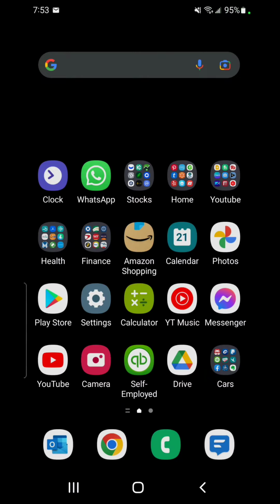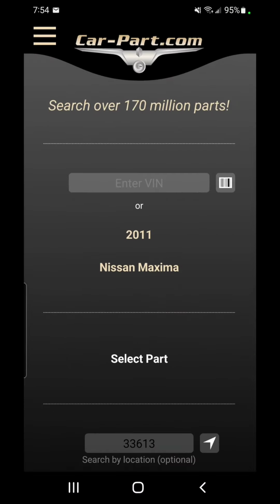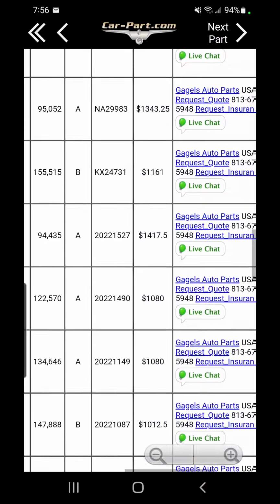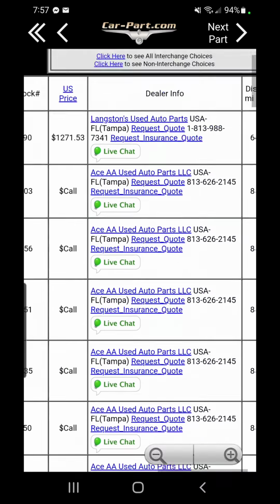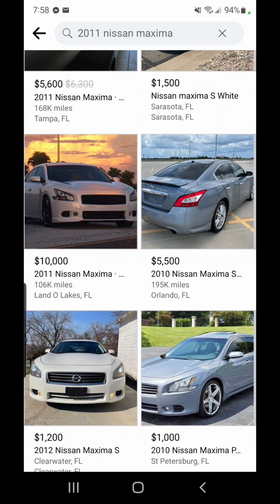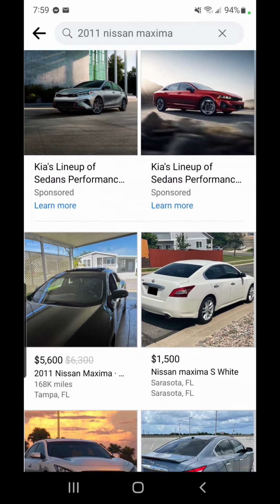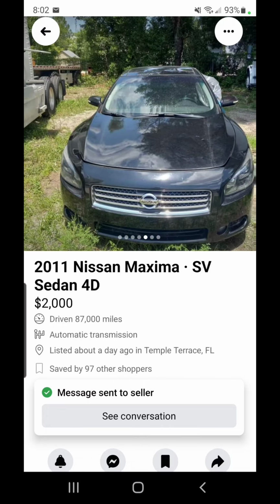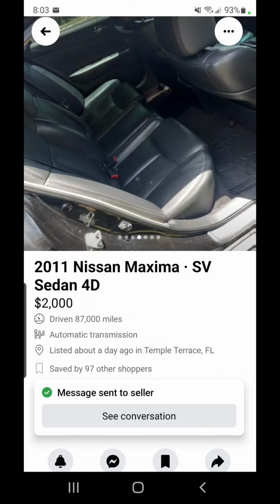FIND Cheap Cars to flip for cash marketplace using another dealers license